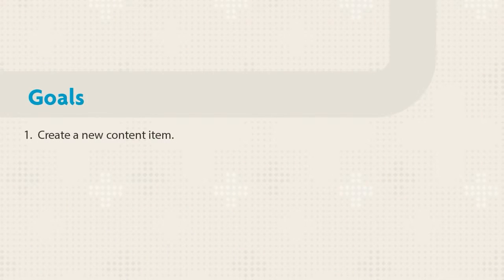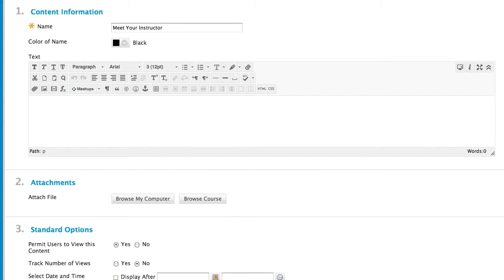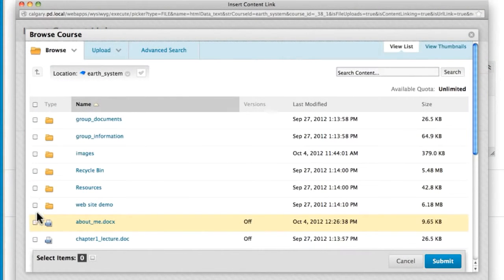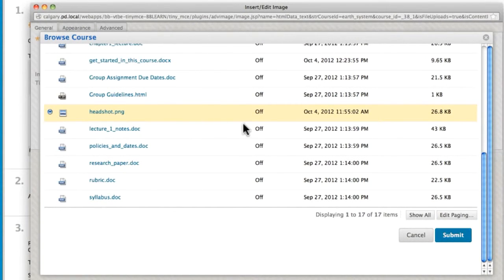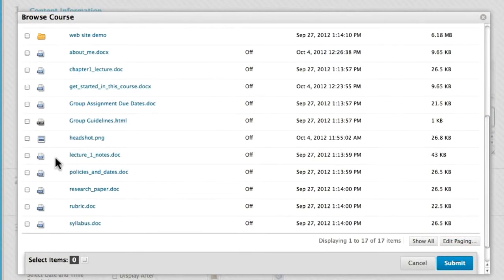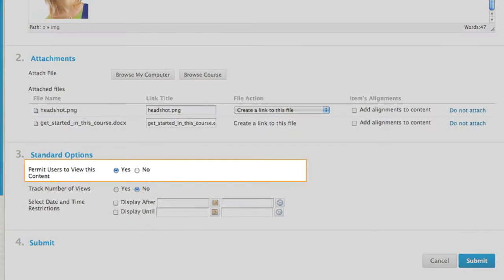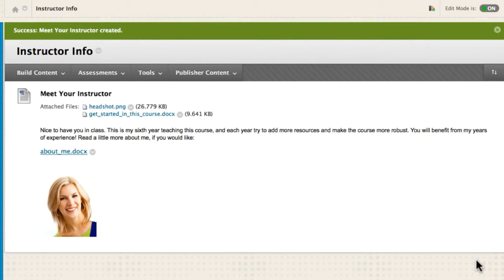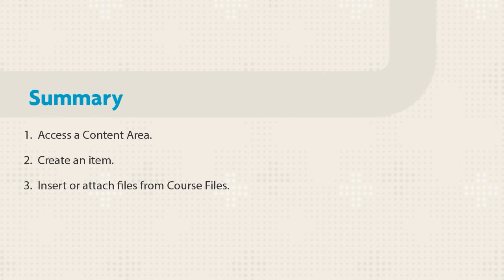Attaching Files from Course Files in Blackboard